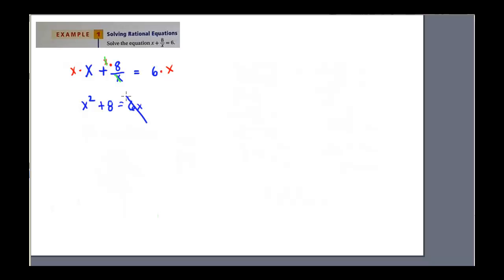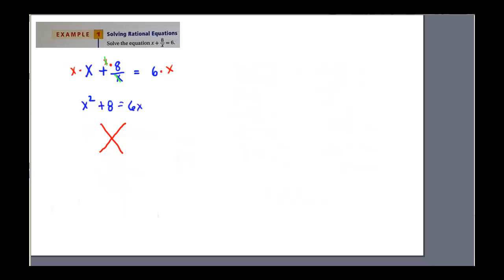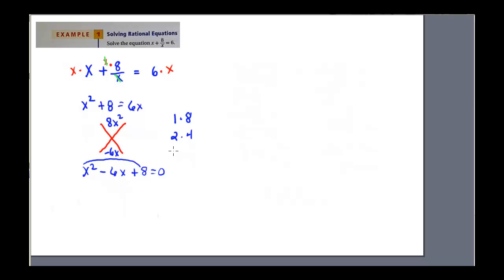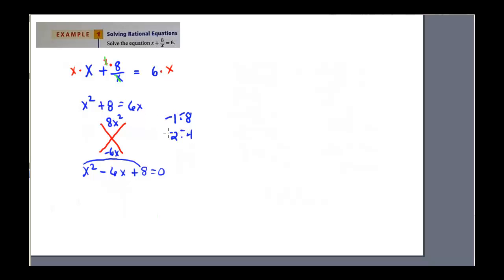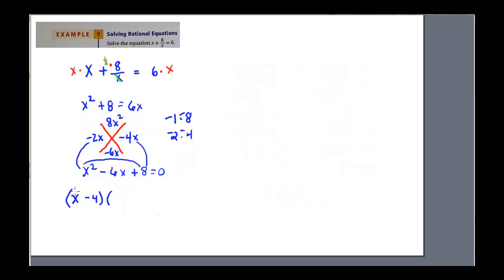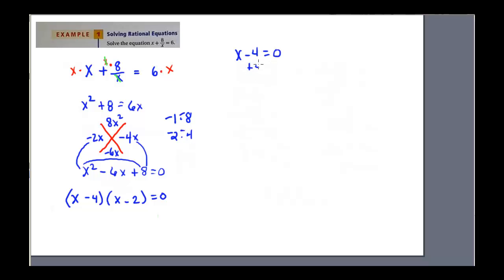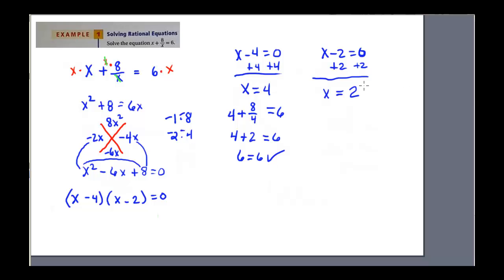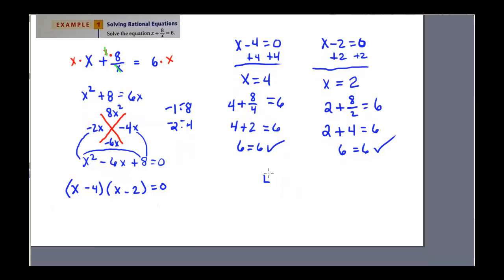Solve Rational Equations Ex. 1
This is a video for the Algebra III. It shows how to solve a rational equation.